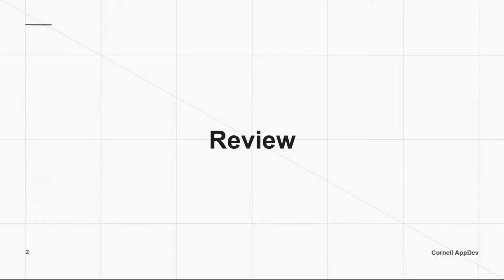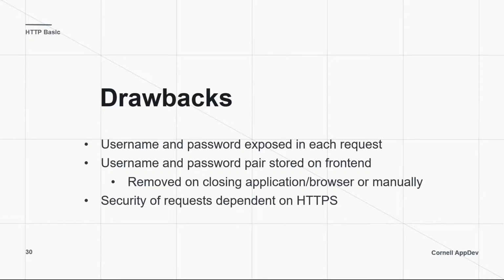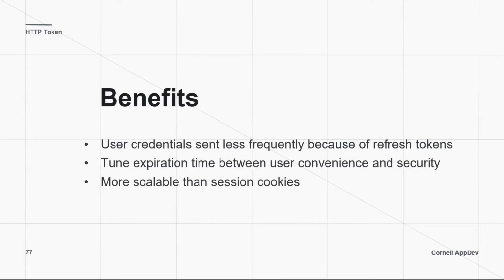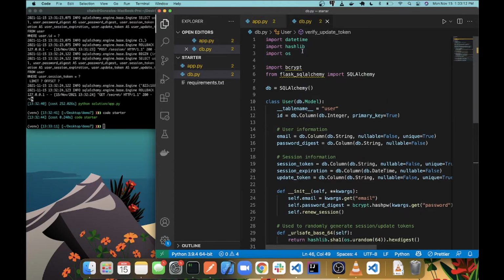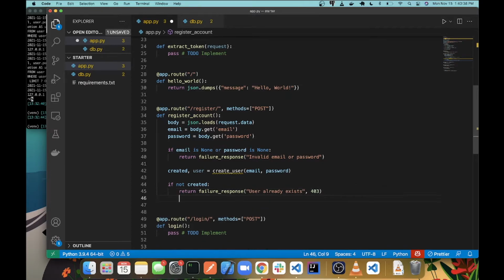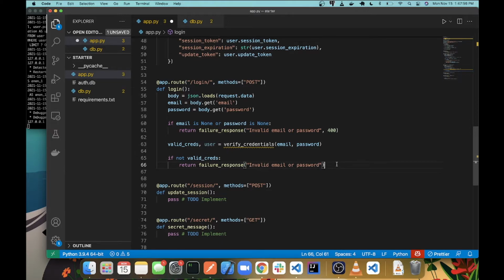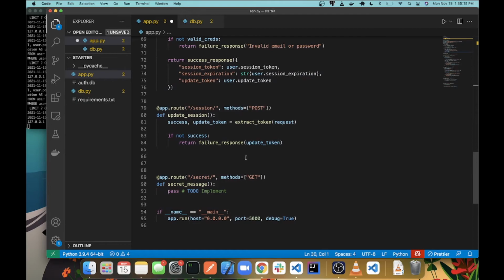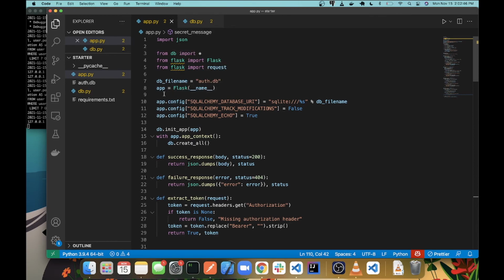Intro to Backend Development: Lecture/Demo 7 Authorization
In this lecture, we discuss how to securely identify users.